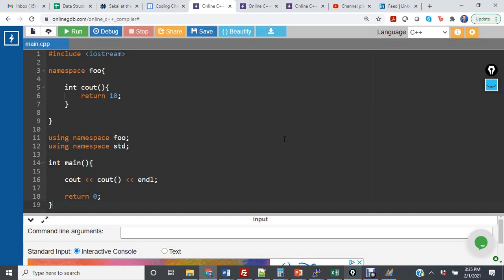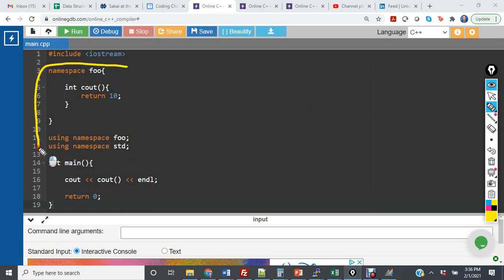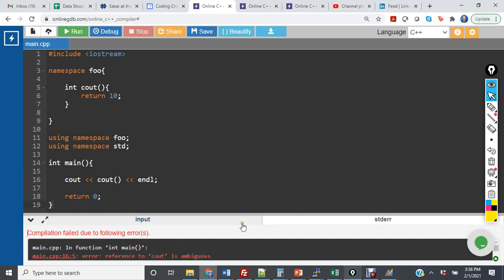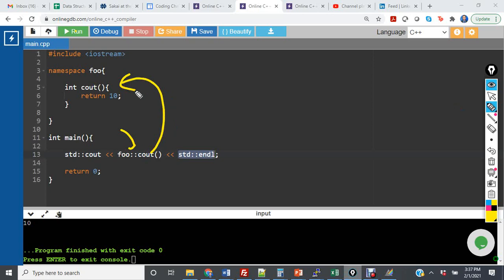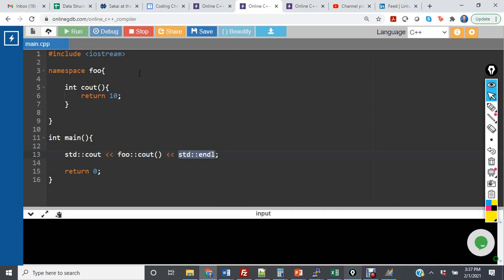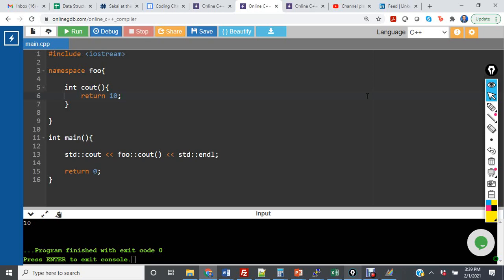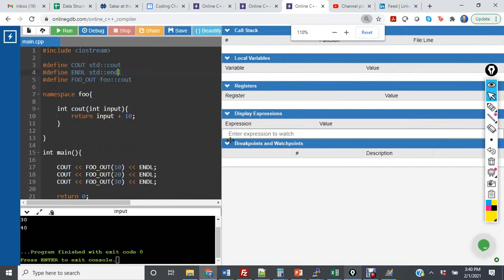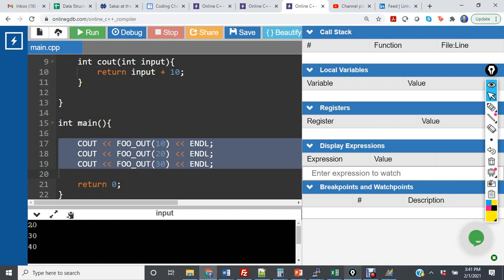CC01 - Video 7 - A note on using namespace std; and why it's sometimes considered bad practice